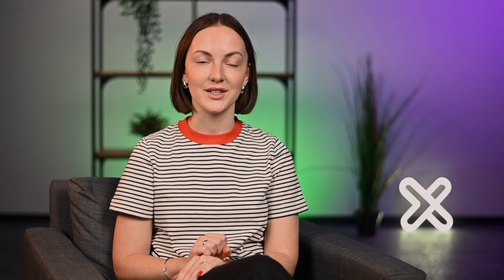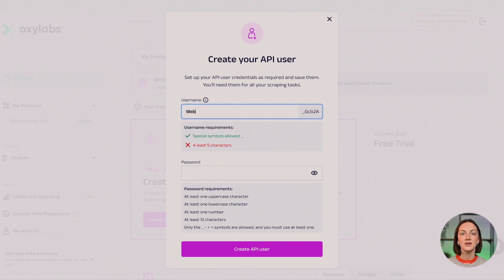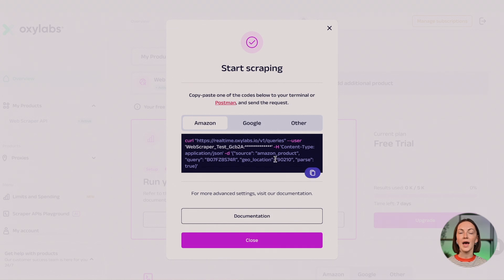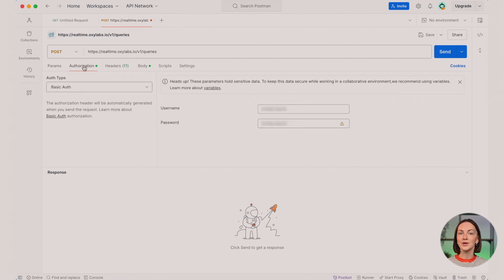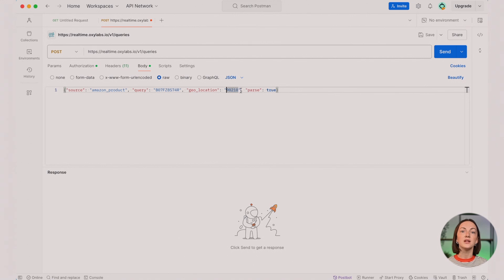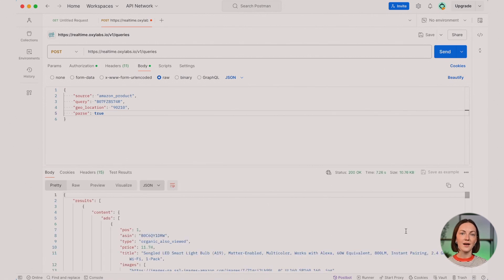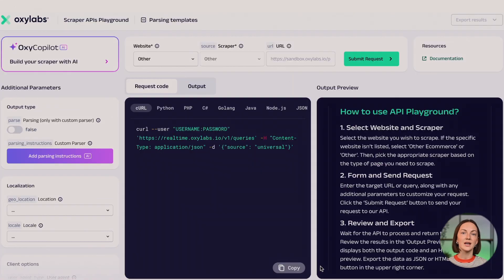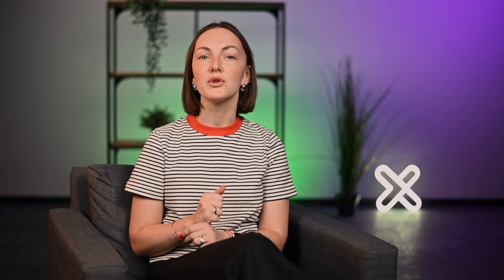Getting Started With Web Scraper API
Looking to collect vast amounts of data from even the toughest websites effortlessly?

Web Scraper API, an all-in-one web data collection platform, will provide assistance at every stage, from crawling to parsing to data delivery. You can extract data from search engines, e-commerce sites, travel platforms, and any website with exceptional efficiency.

This video will walk you through the simple data collection process using Web Scraper API. To interact with our API, we are using Postman. However, it is also possible to use your terminal or any programming language with an HTTP requests library.

In this video, you’ll learn the following:

00:00 Introduction
00:25 Claiming a free trial
00:41 Creating an API user
01:14 Testing with Postman
01:37 Additional parameters
02:27 OxyCopilot
02:40 Additional resources

See how to set up cURL on your computer and use it via the terminal for testing purposes: